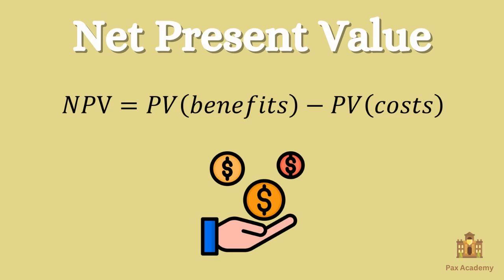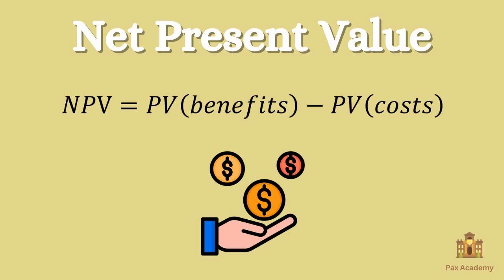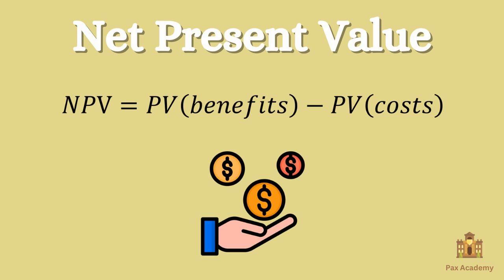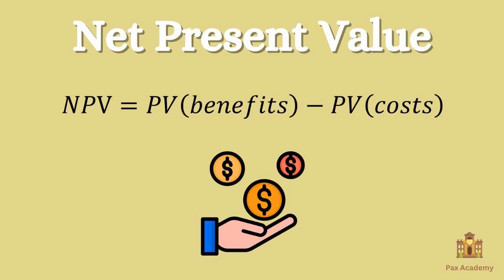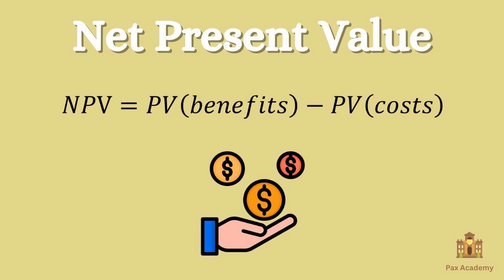Module 10 Total Review